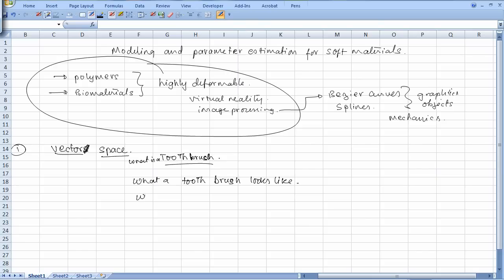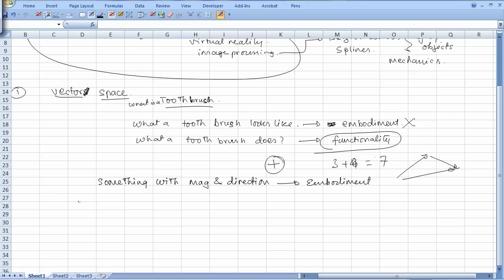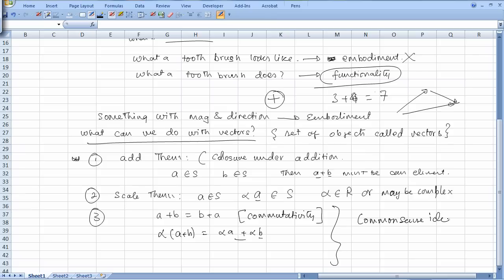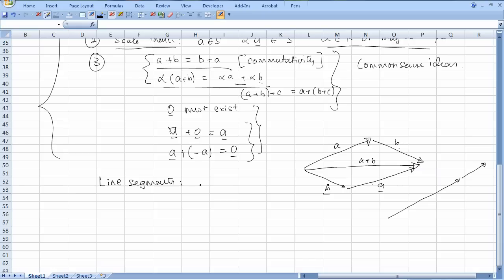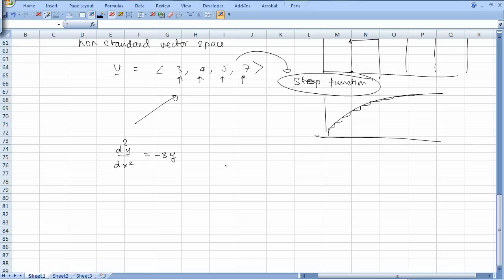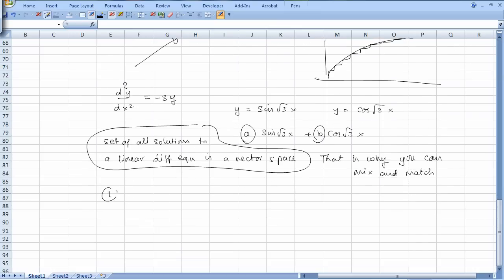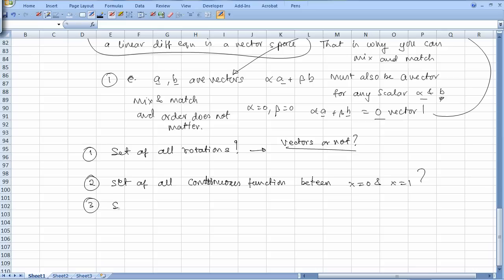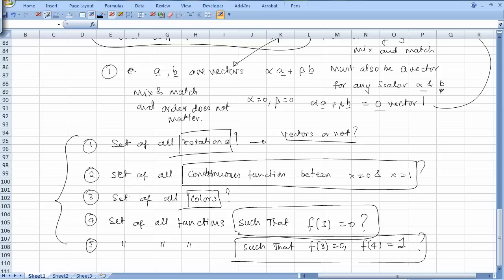VectorSpace01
This is a simple informal lesson on what is a vector space